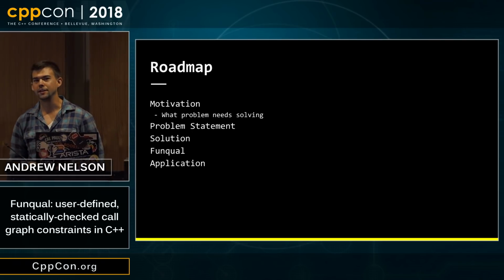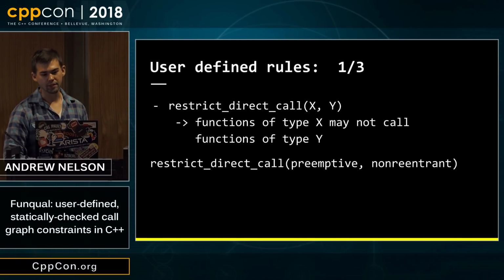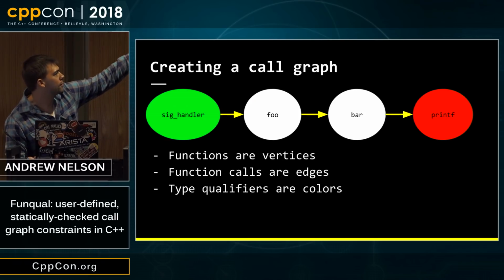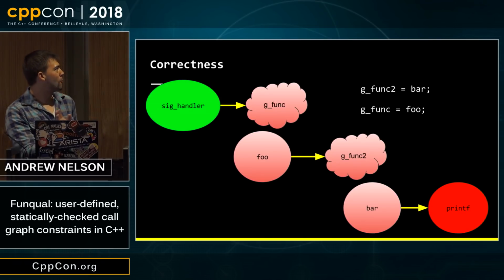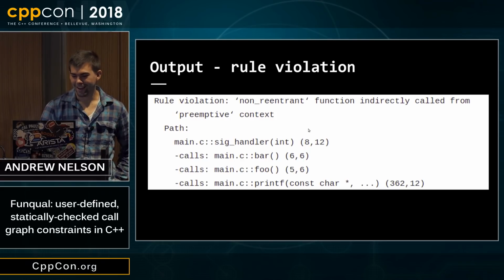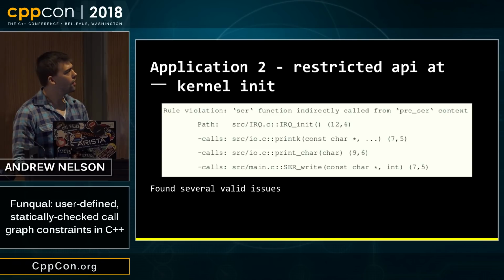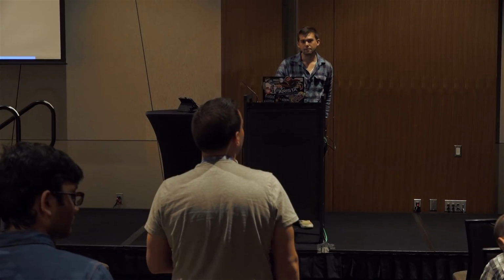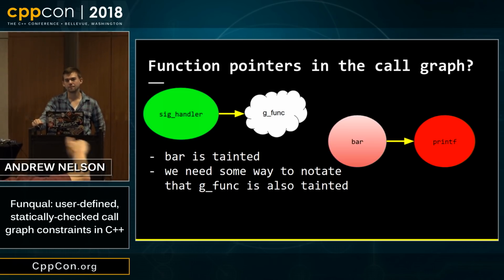Funqual: user-defined statically-checked call graph constraints in C++ - Andrew Nelson [CppCon 2018]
Static analysis tools can aid programmers by reporting potential programming mistakes prior to the execution of a program. Funqual is a static analysis tool that reads C++17 code ”in the wild” and checks that the function call graph follows a set of  rules which can be defined by the user. This sort of analysis can help the programmer to avoid errors such as accidentally calling blocking functions in time-sensitive contexts or accidentally allocating memory in heap-sensitive environments. To accomplish this, we create a type system whereby functions can be given user-defined type qualifiers and where users can define their own restrictions on the call tree based on these type qualifiers. We demonstrate that this tool, when used with hand-crafted rules, can catch certain types of errors which commonly occur in the wild. We claim that this tool can be used in a production setting to catch certain kinds of errors in code before that code is even run.
Andrew Nelson, Arista Networks
Software Engineer

Andrew is passionate about creating tools and methodologies that enable everyone to write high quality software. He recently completed a masters degree at Cal Poly SLO where his area of research involved static analysis. Today he works at Arista Networks on tools that make developers more productive. Andrew spends a lot of his free time teaching Computer Science to high school students (he mentors a highschool robotics team and tutors students in AP Computer Science) and has seen a lot of interesting bugs while doing so!
Optimized And Managed by Digital Medium Ltd - events.digital-medium.co.uk